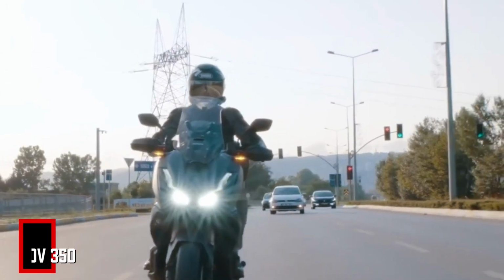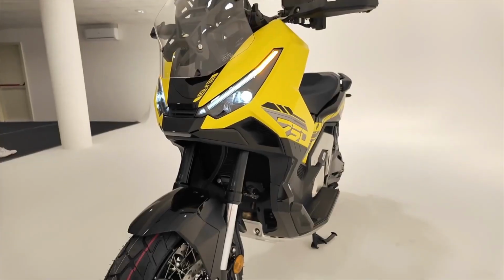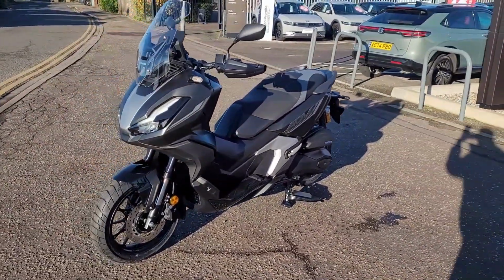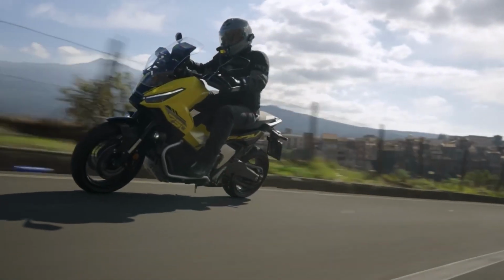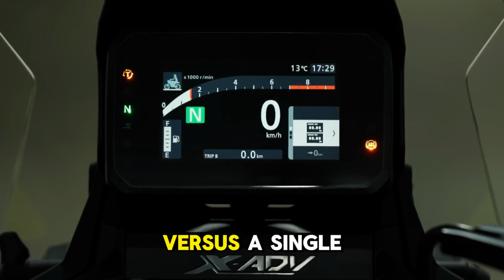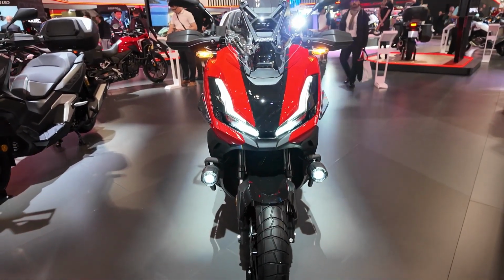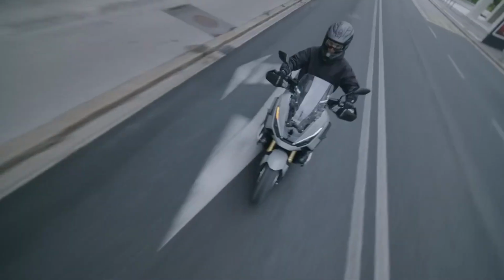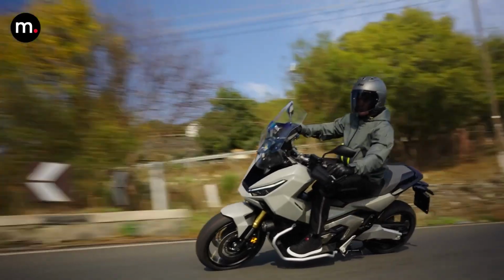2025 Honda ADV 350 vs ADV 750: Should You Upgrade or Save Your Cash?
Is the 2025 Honda ADV 750 worth upgrading to, or does the 2025 ADV 350 give you everything you need? In this epic showdown, we break down what you get with the ADV 350, what you’re missing compared to the 750, and whether it’s worth paying DOUBLE the price for the big boy. From city streets to off-road trails, we’ve got the specs, ride tests, and real talk to help you decide—stay practical or go premium?

Drop your pick in the comments—do you need the upgrade, or is the 350 enough? Let’s make this go viral!